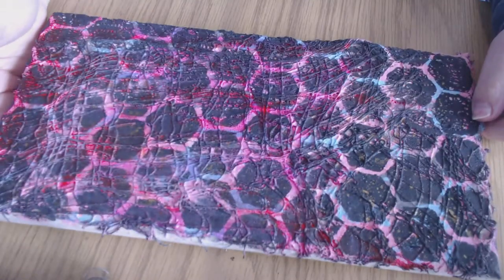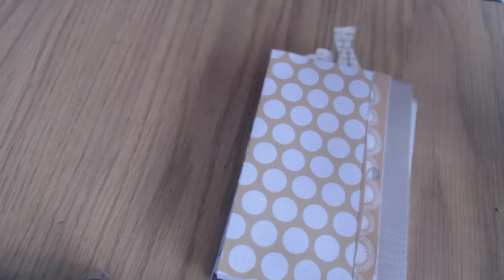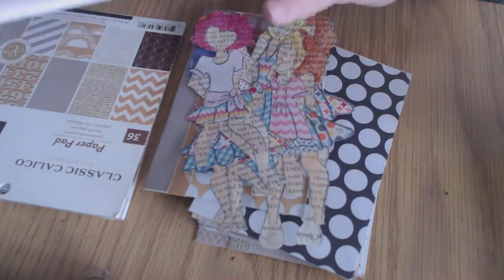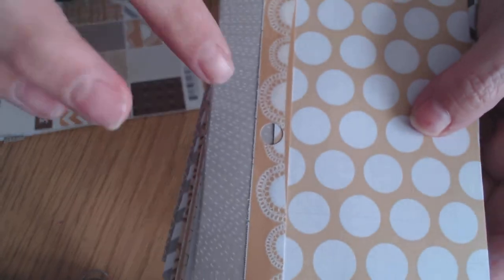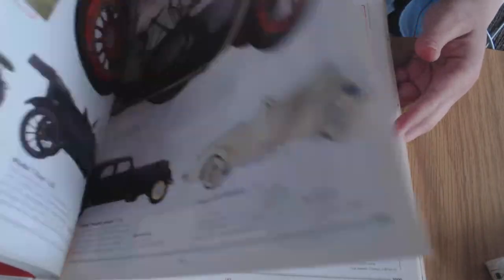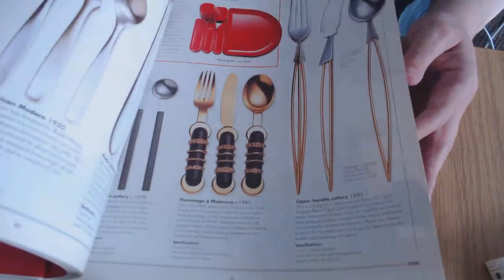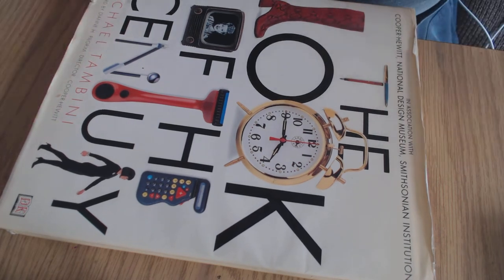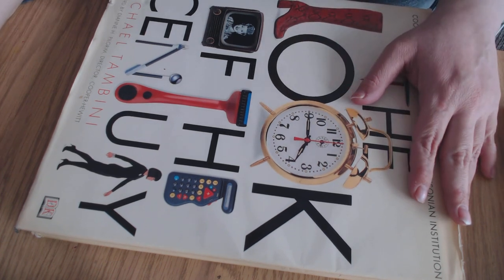show and tell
coloring books

Pens and pencils

Funko Pops:

DEfult wishlist:

Amazon UK color book wish list:

A cherry on top wish lists